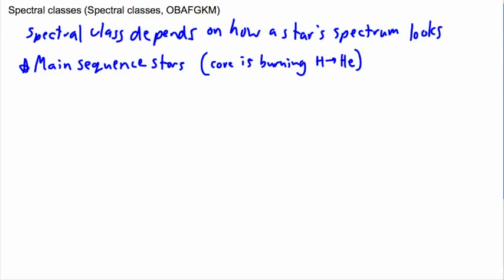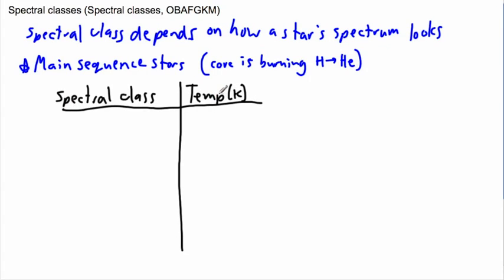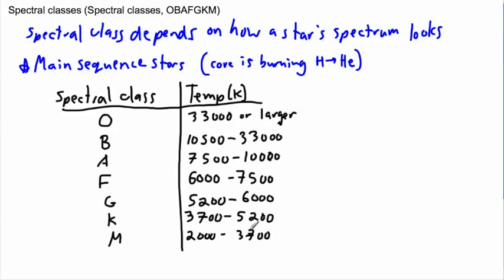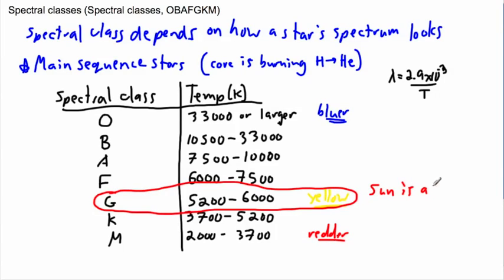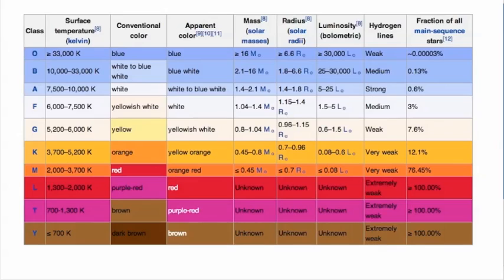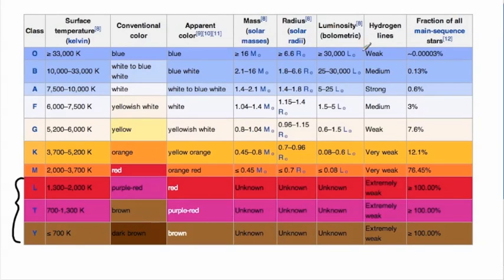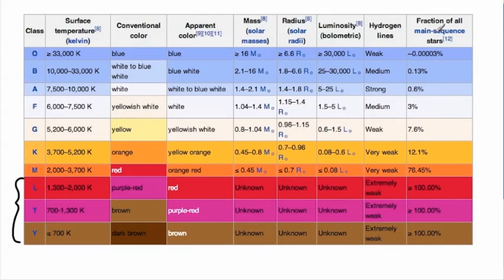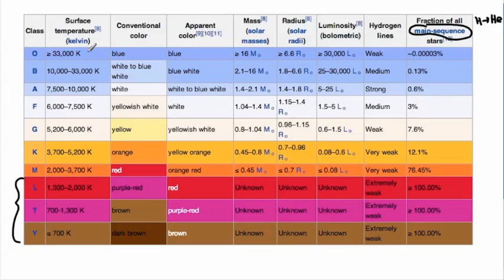Astrophysics - Spectral Classes - (IB Physics, GCSE, A level, AP)